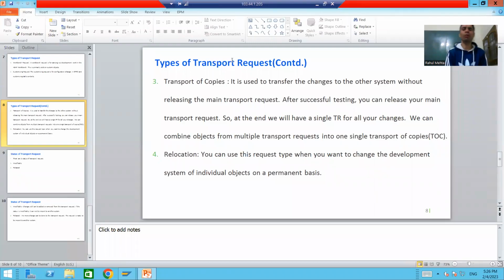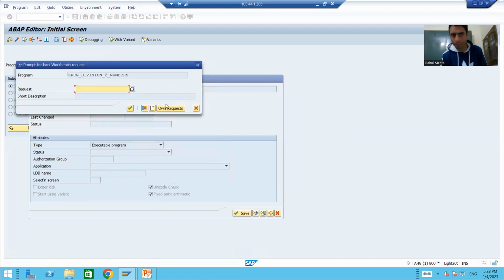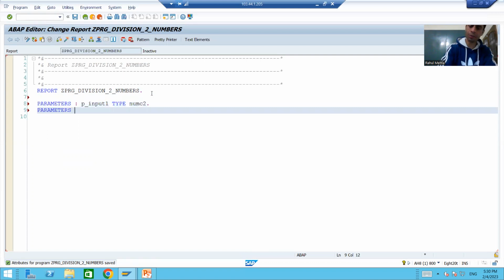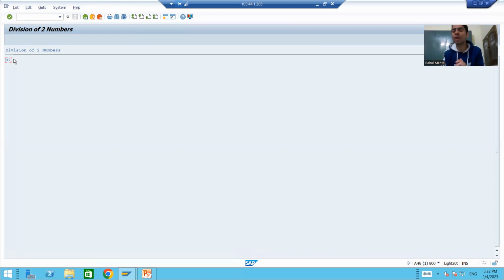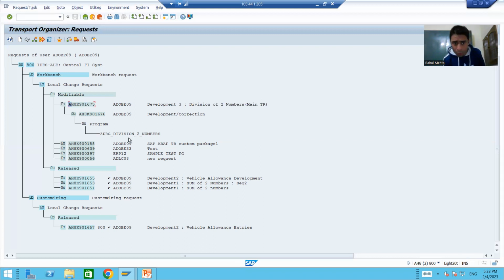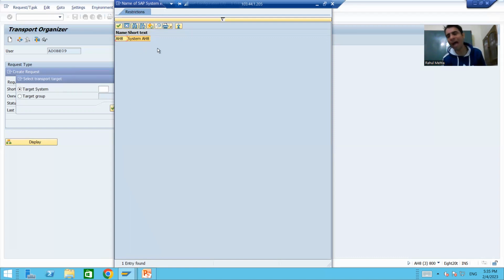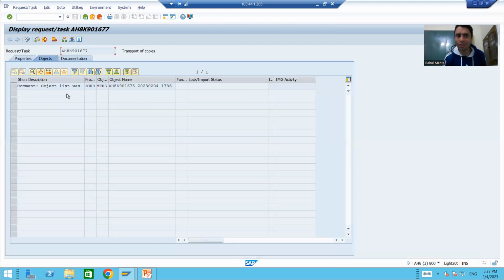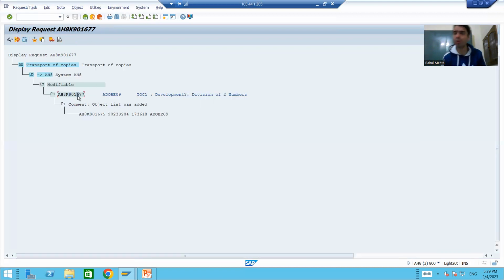8 - Transport Organizer - Transport of Copies Part2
-Practical of Transport of Copies.